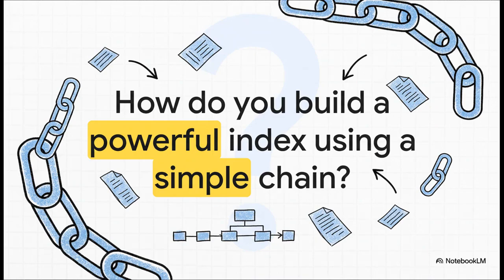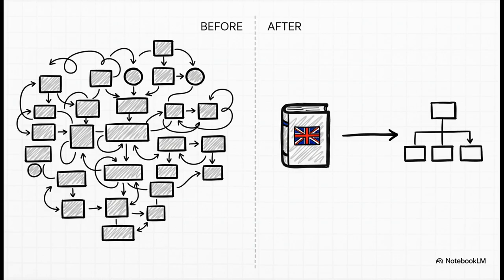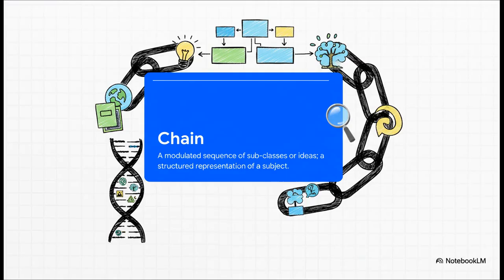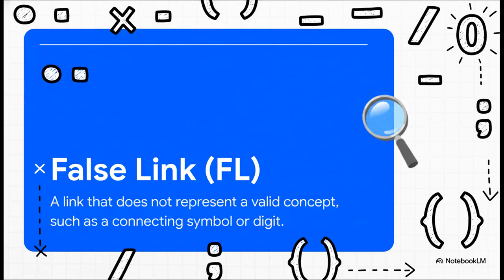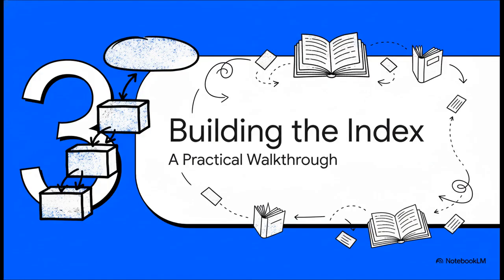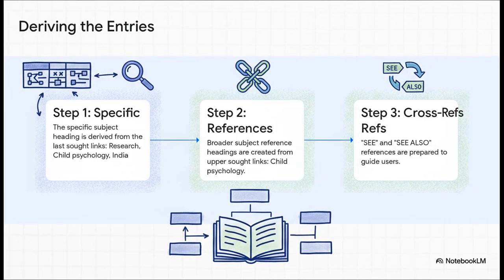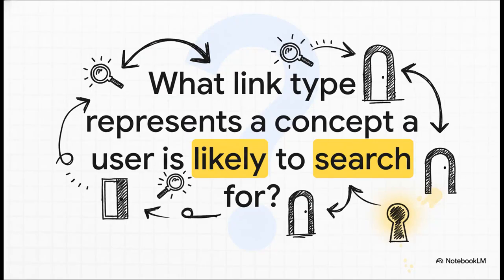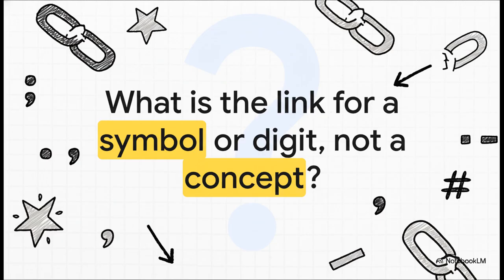Chain Indexing Explained: Ranganathan's Genius for Subject Indexing in Library Science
About the Video Before digital search engines, how did librarians create powerful, intuitive, and efficient subject indexes without mountains of manual labor?This video breaks down Chain Indexing, the elegant system invented by the brilliant S.R. Ranganathan. Learn the core principles, the anatomy of a chain, and a practical step-by-step walkthrough of how to build an index from a classification number.🔑 What You Will LearnRanganathan's Solution: The fundamental problem Chain Indexing was designed to solve: creating subject indexes mechanically and efficiently.Anatomy of a Chain: Understanding the four types of links—Sought, Unsought, False, and Missing—that make up the subject's structure.Building the Index: A practical walkthrough showing how to derive specific subject entries, references, and cross-references from a single classification number (e.g., $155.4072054$ for Research on Child Psychology in India).Legacy & Limitations: The pros and cons of Chain Indexing, its famous use in the British National Bibliography (BNB) in the 1950s and 60s, and why it eventually declined with the rise of computers.This system is a masterpiece of structural logic and still offers timeless lessons on organizing information today.